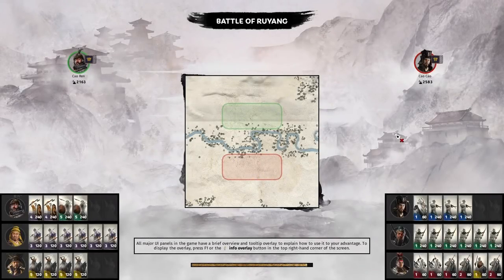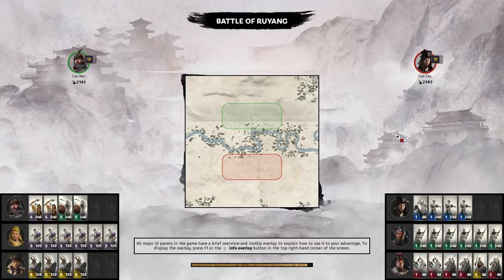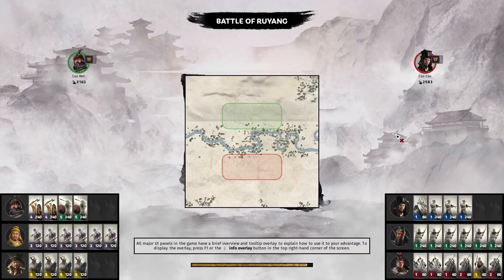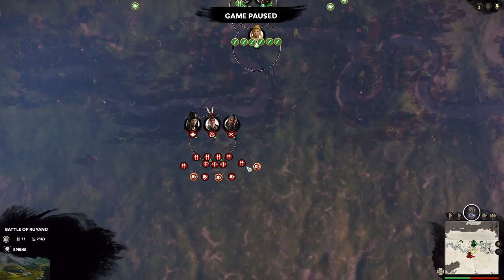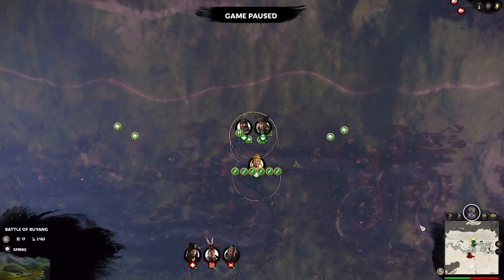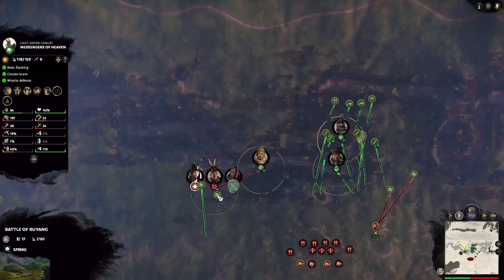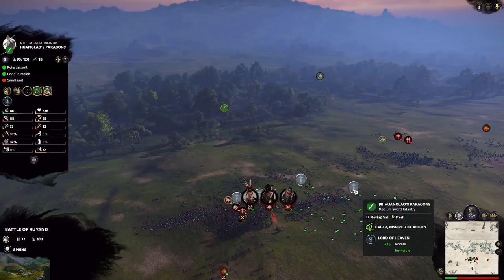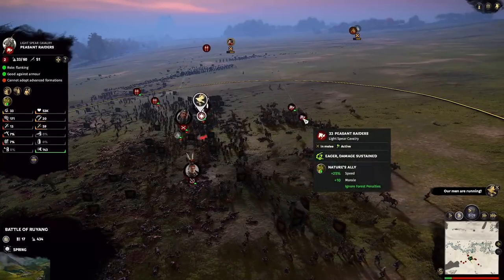Baby Yoda vs Zero | Subscriber Game Tournament Round 1 Match 1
00:00 Intro
00:20 Draft Analysis
03:38 Pre-Battle Deployment Analysis
09:24 Match
16:00 Post Battle Analysis